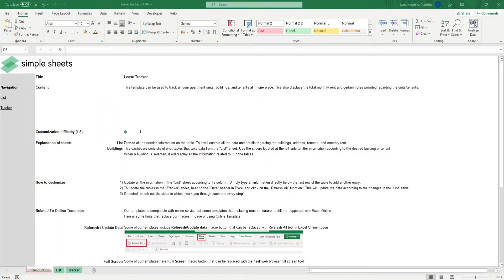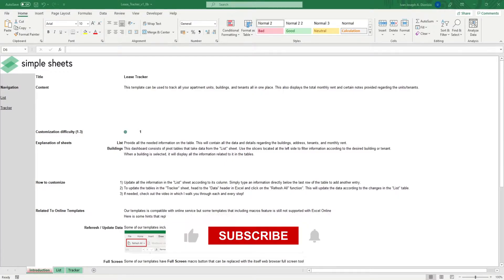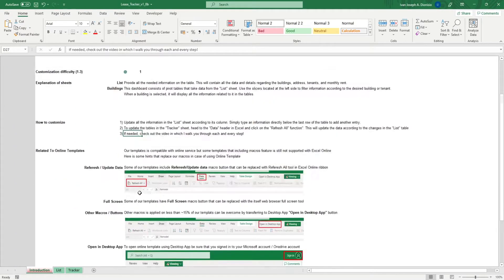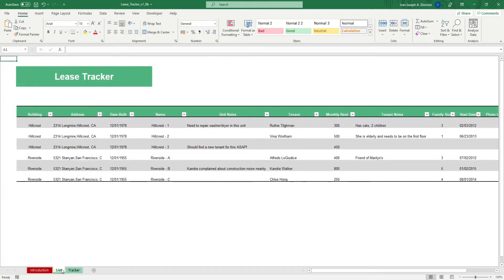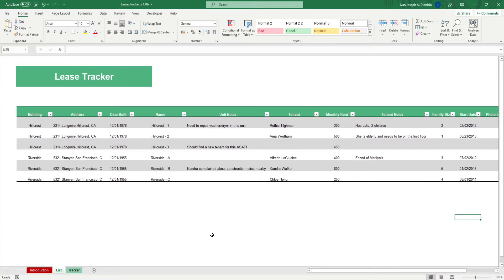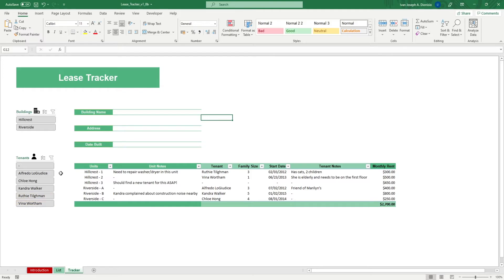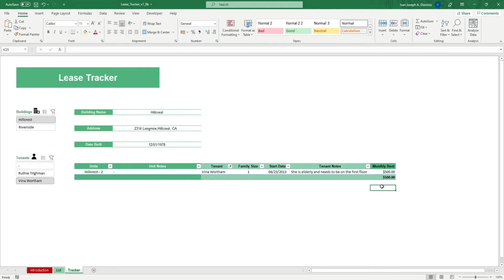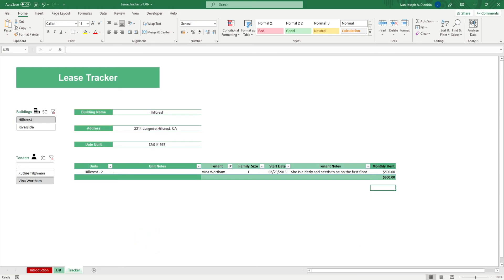Lease Tracker Excel Template Step-by-Step Video Tutorial by Simple Sheets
In this video, we do a step-by-step tutorial of our Lease Tracker Template

00:00 - Intro
01:00 - Inputting details in the List Sheet
01:23 - The Lease Tracker Dashboard

What's better than managing your real estate investments? Managing your real estate investments with the software you already own! List don your relevant rental information such as buildings, addresses, tenants, monthly rent, and many more! All of the details and pertinent events will be easily viewable in a dashboard filled with automated formulas to help you look up items as fast as possible.

Project Management 📰
Marketing 📊
Supply Chain and Operations 🚚
Small Business 🦾
Human Resources 👨🏾‍🤝‍👨🏼
Data Analysis 👨‍🔬
Accounting 🧐
Finance 💵

🦄 Customizable
🧨 Dynamic
🎨 Designed
🏭 Formatted
👩‍🏫 Instructions and Videos
📈 Reporting Visuals

🔎 Lookups
🔨 Functions
🧪 Formulas
📊 Charts and Graphs
🔢 Dashboards